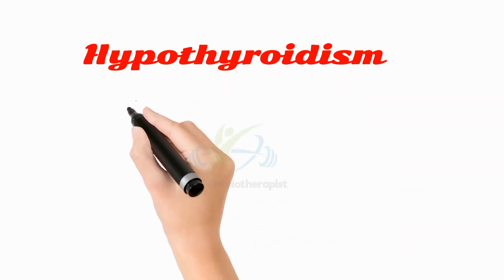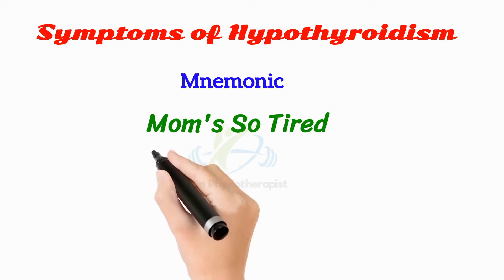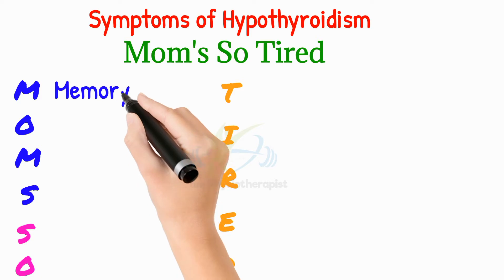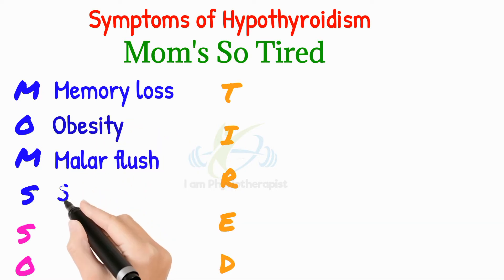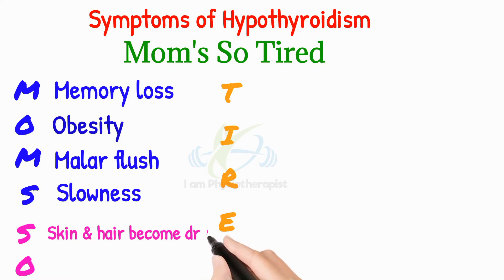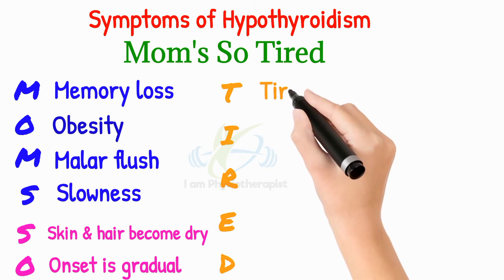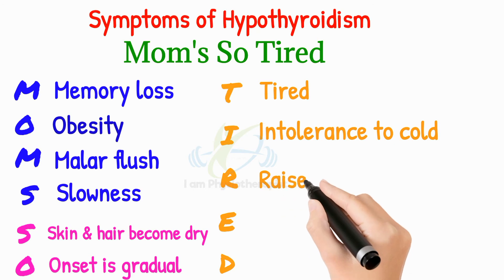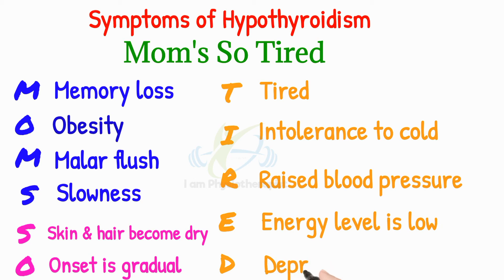Hypothyroidism Symptoms | Mnemonic for Hypothyroidism | Medical Mnemonics | Signs and Symptoms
Hypothyroidism Symptoms | Mnemonic for Hypothyroidism | Medical Mnemonics | Signs and Symptoms of Hypothyroidism | I am Physiotherapist

medical mnemonics
 hypothyroidism
 mnemonic
 mnemonics
 symptoms of hypothyroidism
sign & symptoms of hyperthyroidism
 mbbs
 aiims
 complications of hypothyroidism
signs and symptoms of hypothyroidism mnemonic
 hypothyroidism signs and symptoms
 hypothyroidism signs and symptoms mnemonic
 hypothyroidism symptoms
 hypothyroidism symptoms mnemonic
hypothyroidism moms so tired
 hypothyroidism symptoms made easy
hypothyroidism moms so tired mnemonic
what are the signs and symptoms of hypothyroidism
hypothyroidism mnemonic